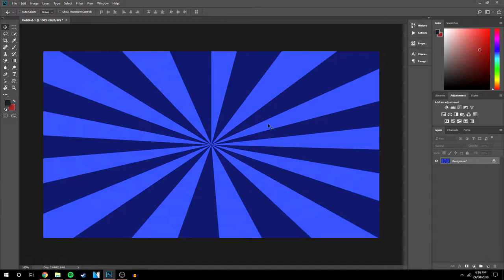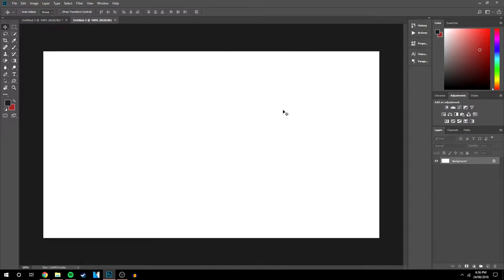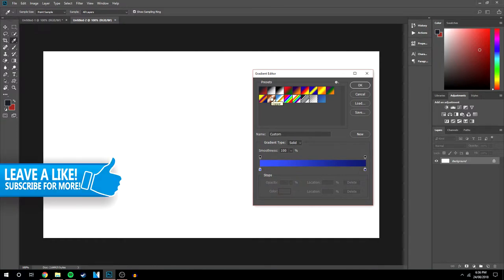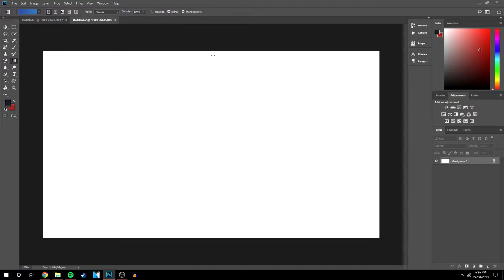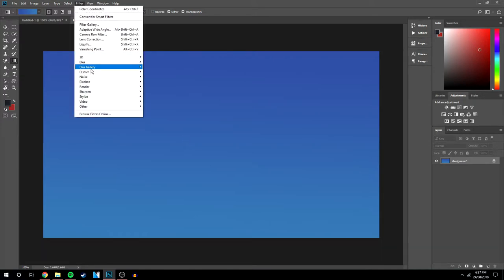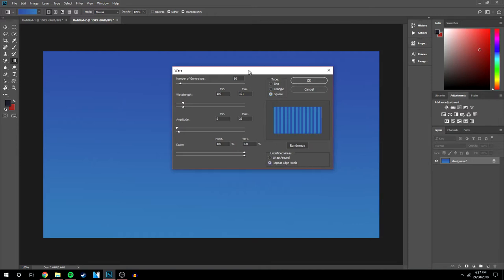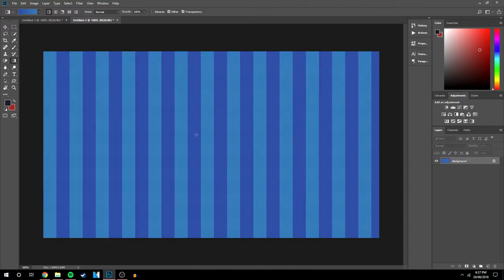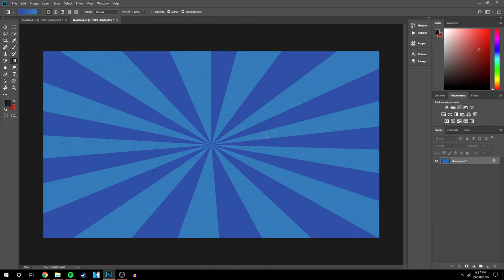How To Make Sunburst Effect In Photoshop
Today, you will be learning how to create a sunburst effect and background in Photoshop. It is super simple and only takes a few seconds to complete. I have more photoshop tutorials on my channel!